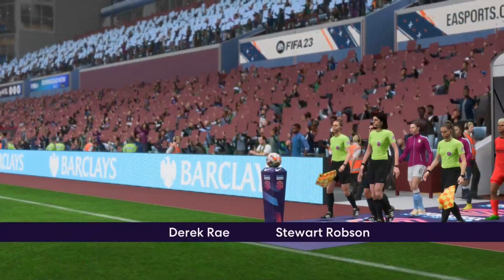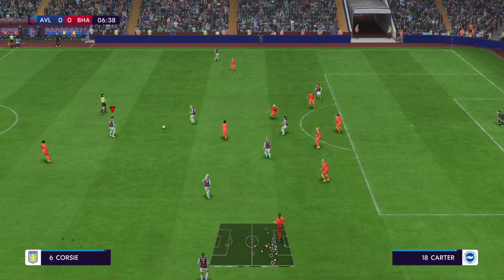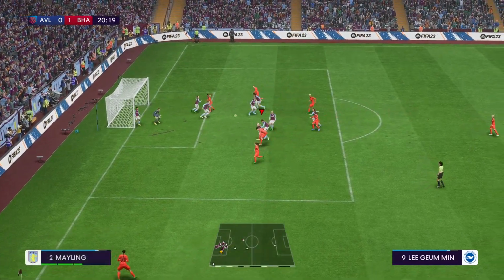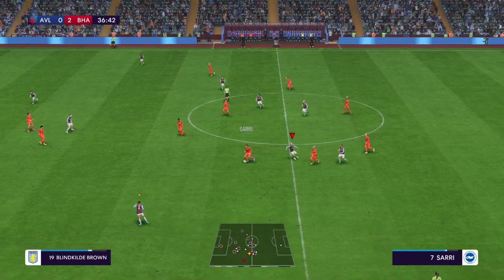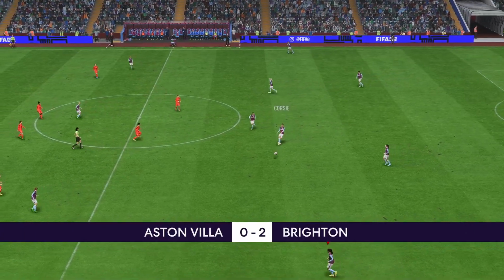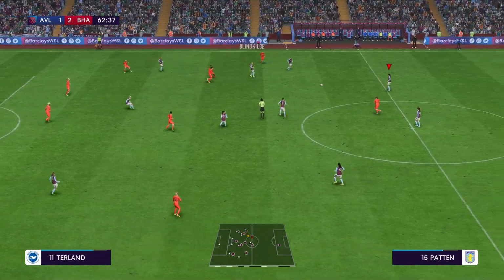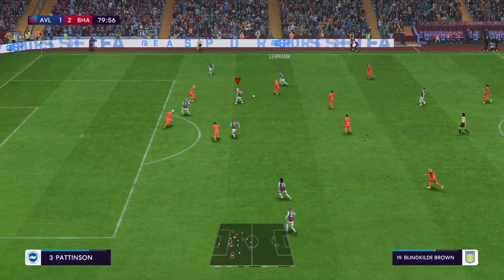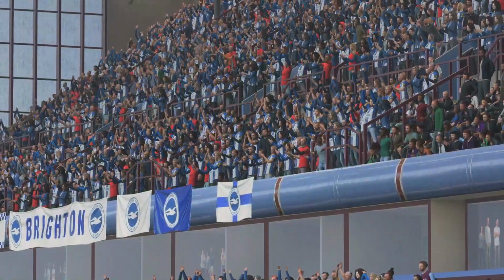FIFA 23 | BARCLAYS WOMEN'S SUPER LEAGUE | ASTON VILLA (1) V/S BRIGHTON & HOVE ALBION (2)